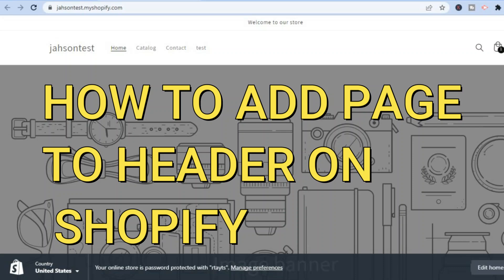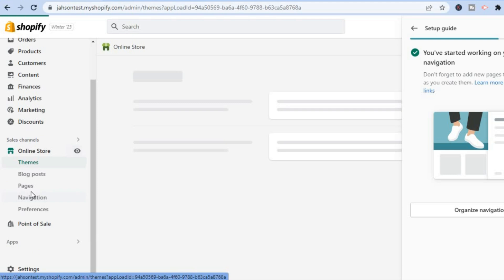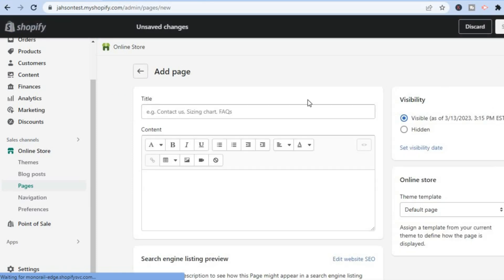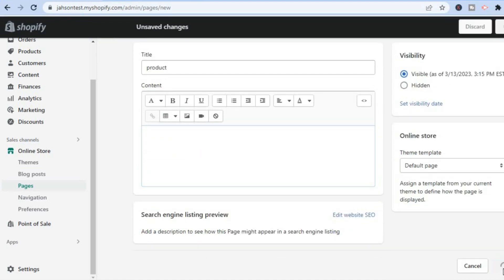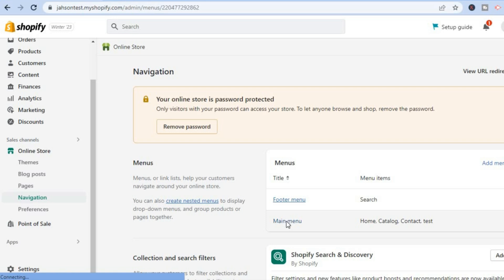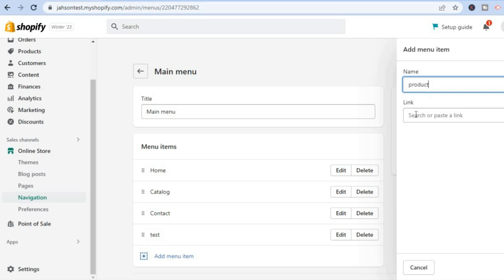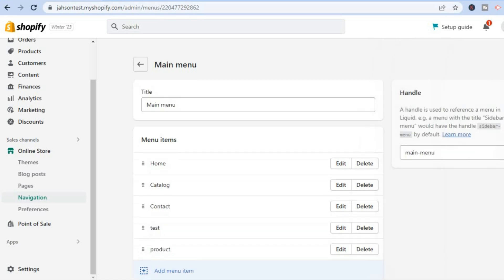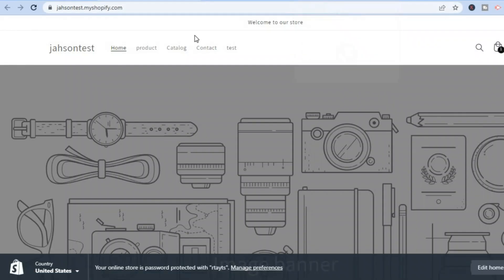HOW TO ADD A PAGE TO HEADER ON SHOPIFY 2024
HOW TO ADD A PAGE TO HEADER ON SHOPIFY